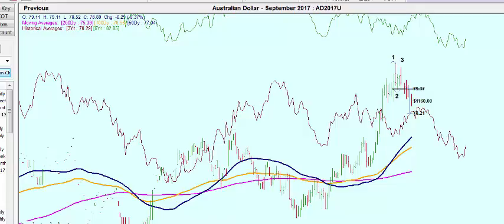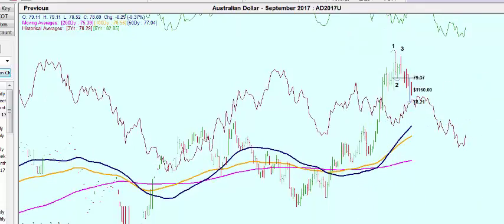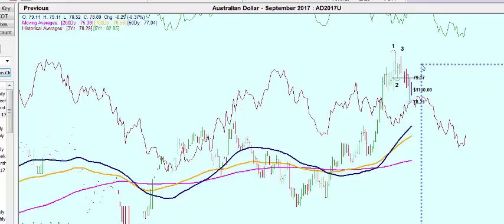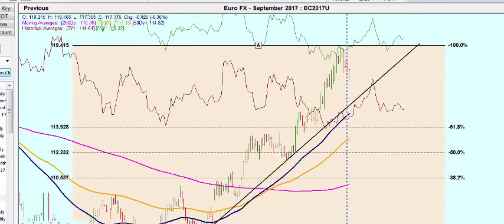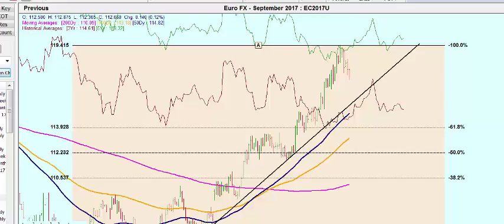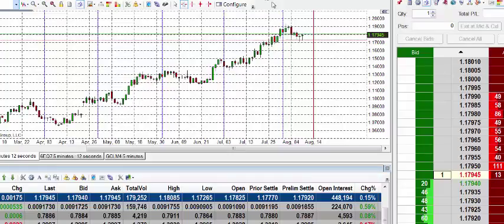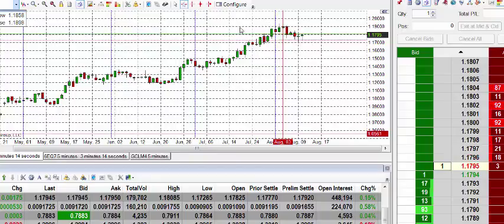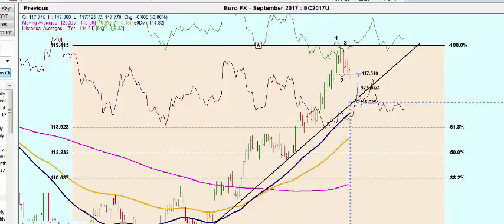Seasonal Swing Trader Currency Trades In Play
$7 Trial:  goo.gl/yOeGMP